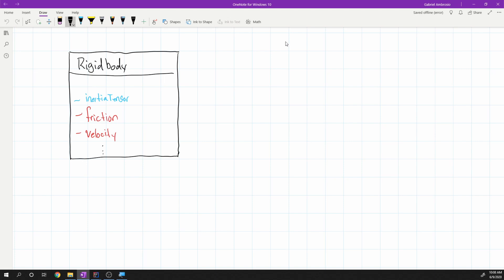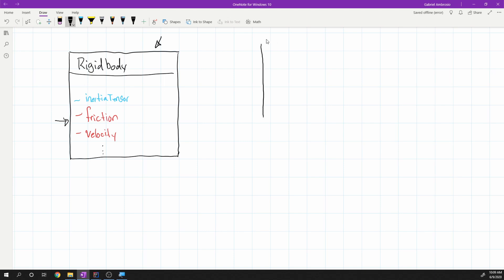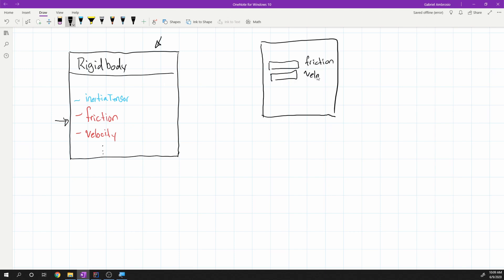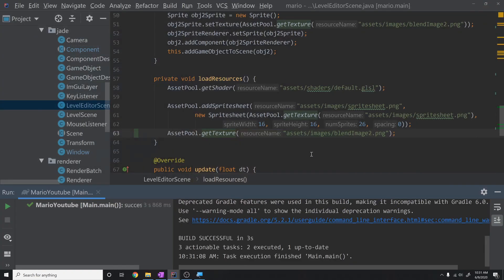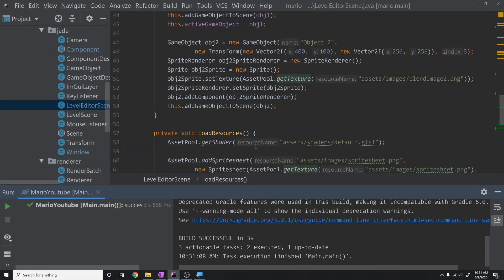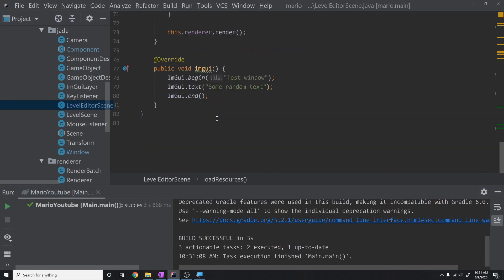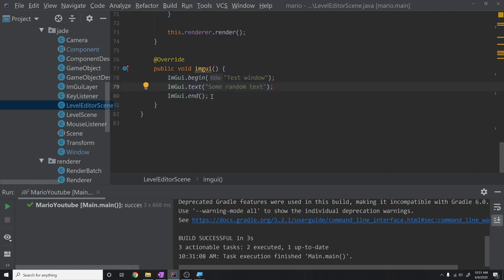Exposing Variables to the Level Editor | Coding a 2D Game Engine in Java #21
In this tutorial, I go over how to expose public and private member variables of a class to our level editor. This way we do not have to build a custom ImGui window for every variable if we do not want too, but we still can do that if we would like to. We will use Java's reflection library to find and expose these variables, and then we will use the Gson from the previous two tutorials to save and load these values, making for a mostly complete level editor.